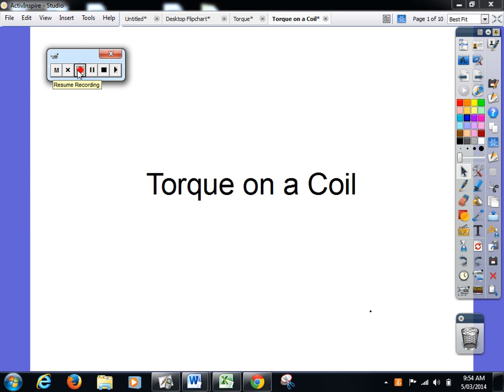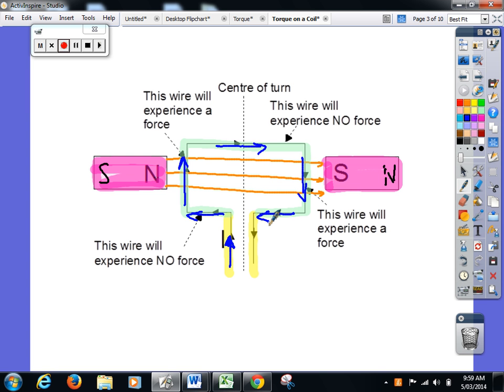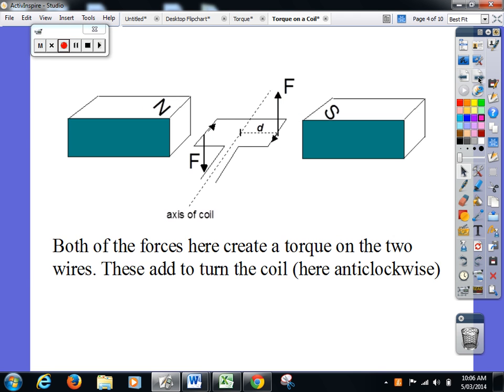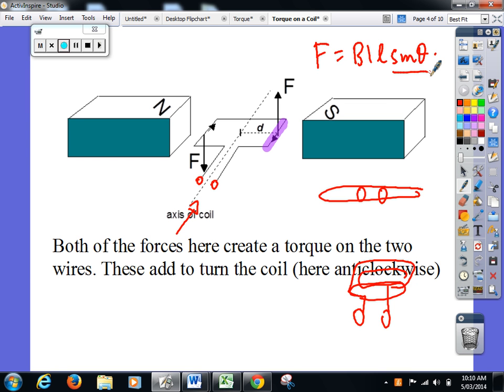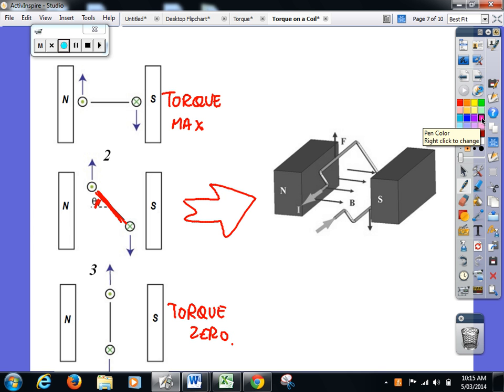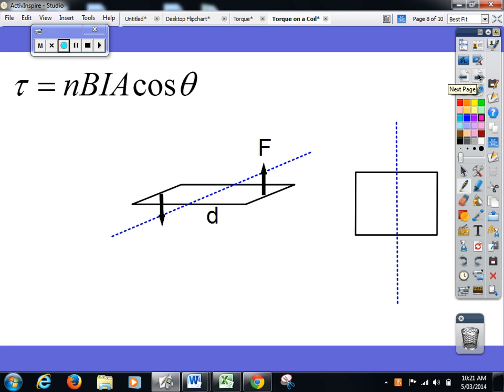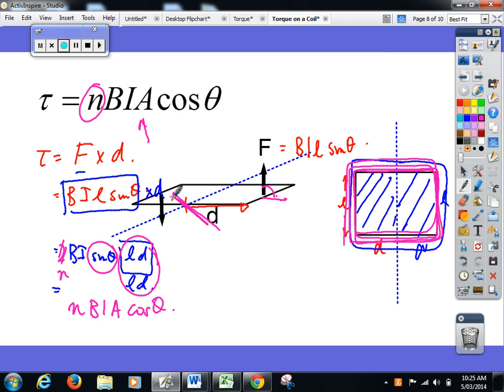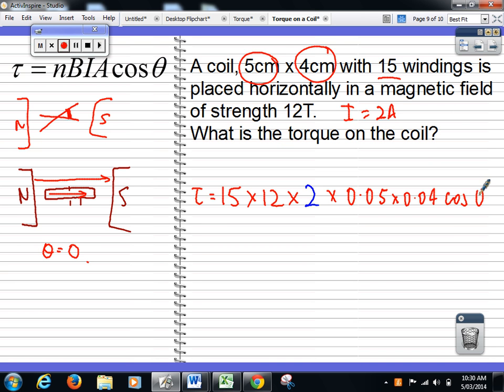Torque on a Coil